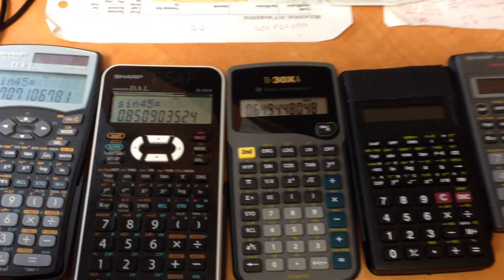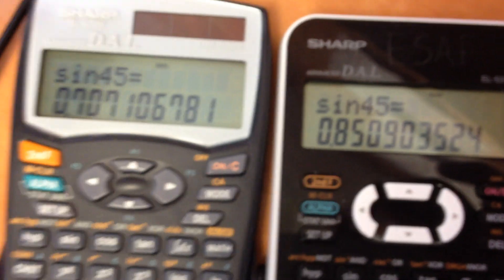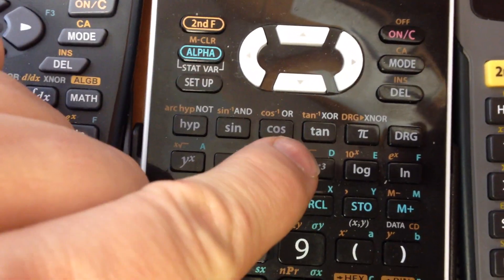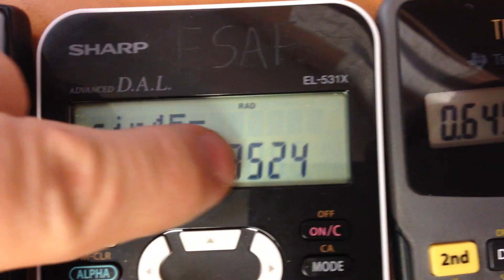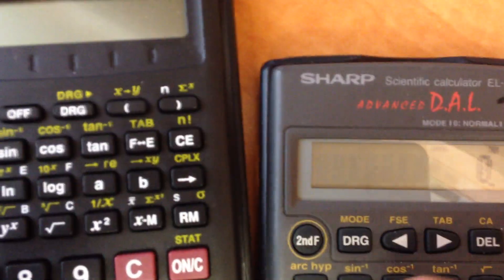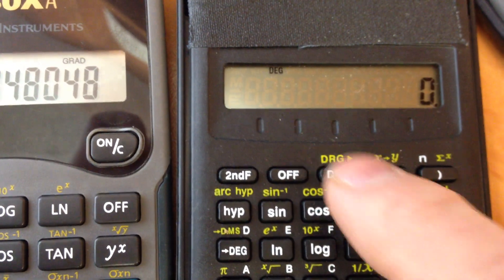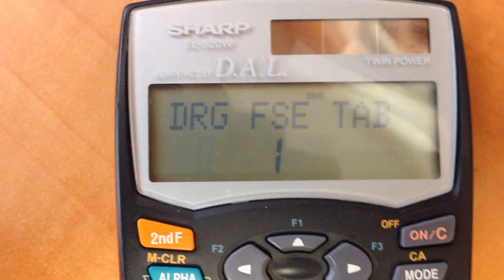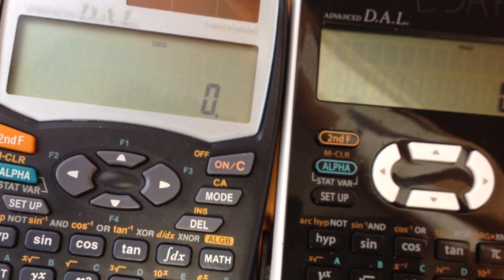What`s DEG, RAD, GRAD on a calculator?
Demo & explanation on setting the calculator.
Radians and gradians are used in calculus, astronomy, surveying, in acoustic, light and in ballistic trajectory calculations.